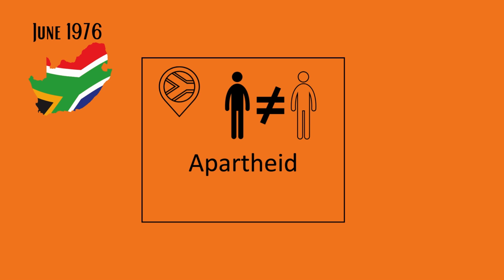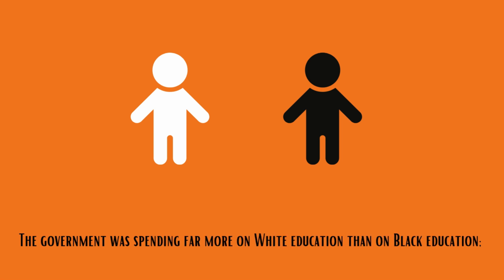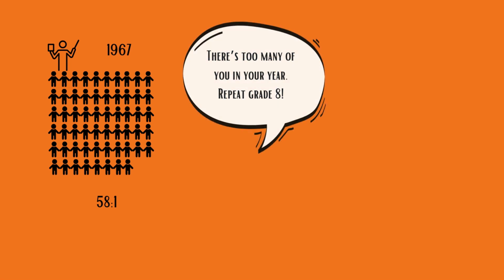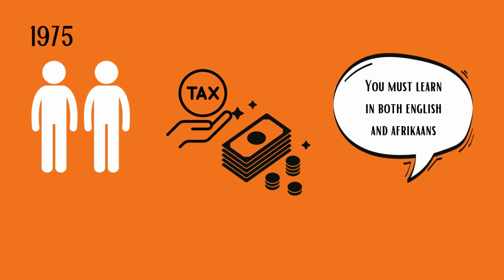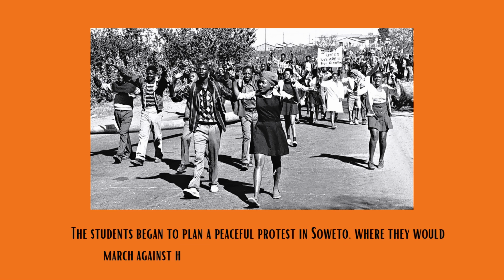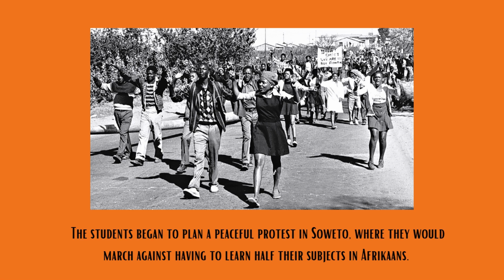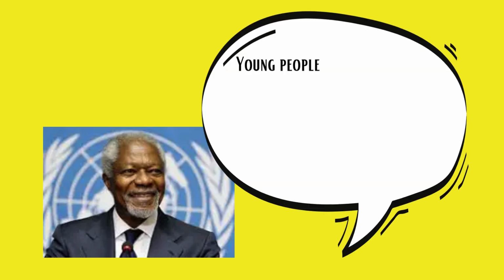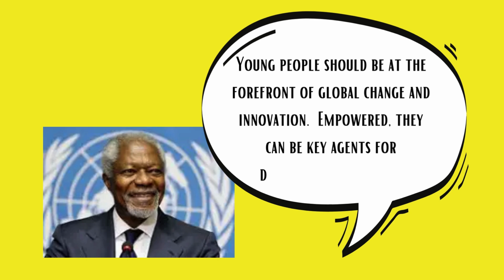Youth Day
Created to explain the history of Youth Day in South Africa to children age 8-13.  We need to understand the past to create a better future.  This video will explain the truth about the past, create an opportunity to acknowledge our emotions about events of the past and then give pathways for cultivating new ways to live in the future.